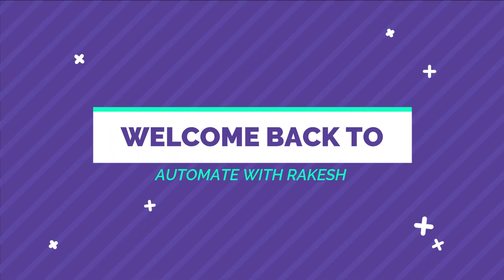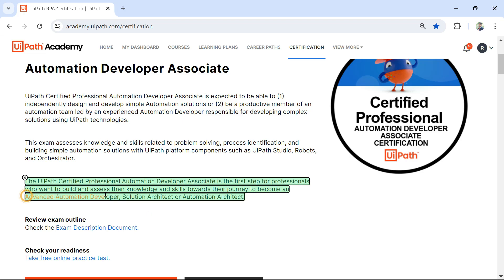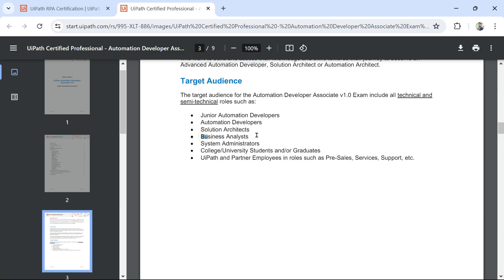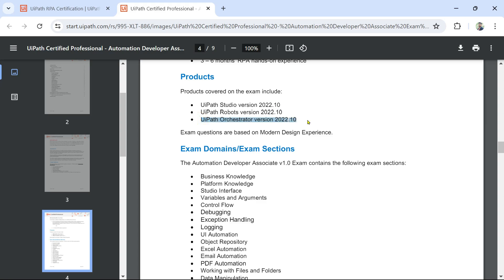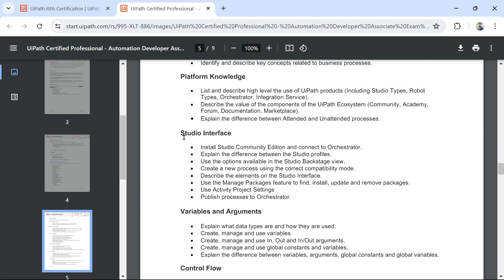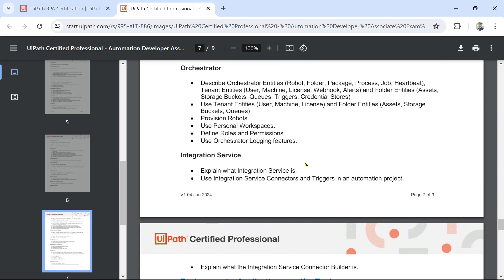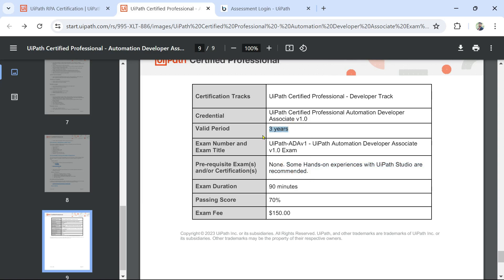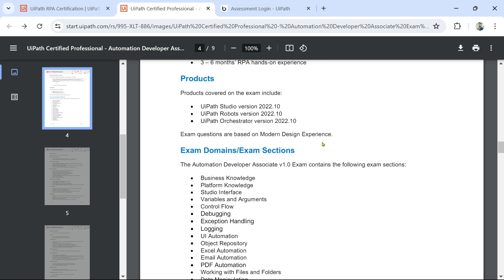UiPath Associate Certification Preparation & Planning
In this video, you will learn about UiPath Associate Certification Preparation & Planning. We'll guide you through the essential steps for preparing for the associate certification, including study resources, key topics, and exam strategies. Understanding the UiPath Associate Certification Preparation & Planning process will help you achieve your certification goals efficiently. I will show you how to find the UiPath Associate Exam description document. Join us to master UiPath Associate Certification Preparation & Planning!